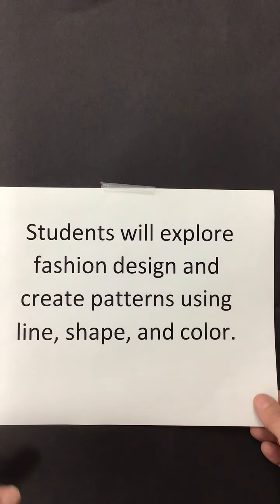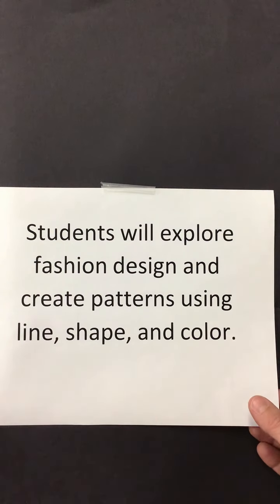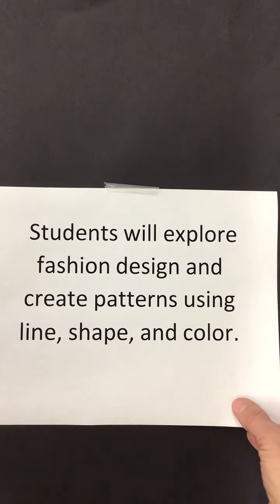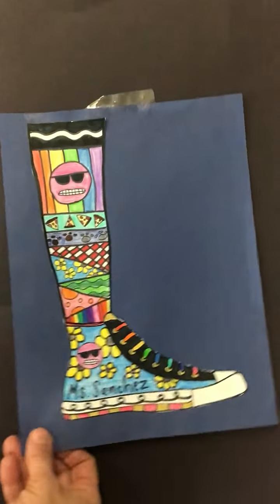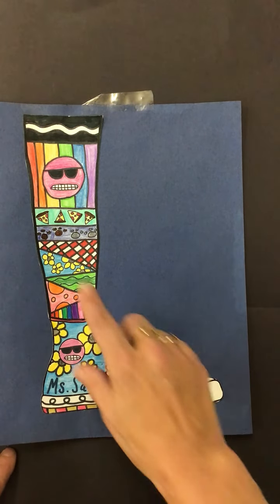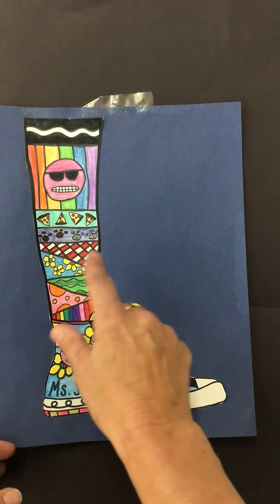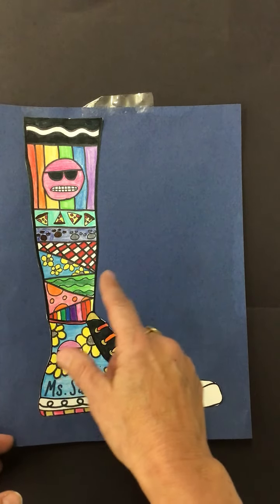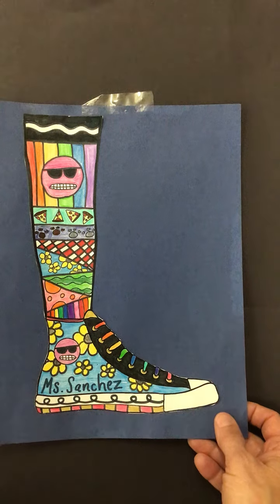K-2 Art Lesson